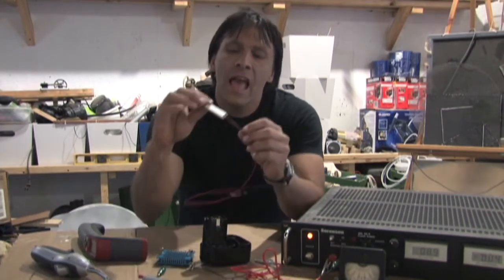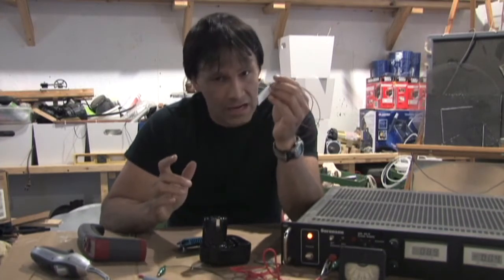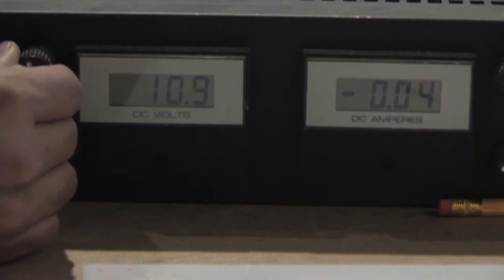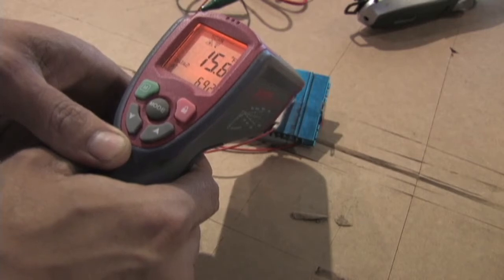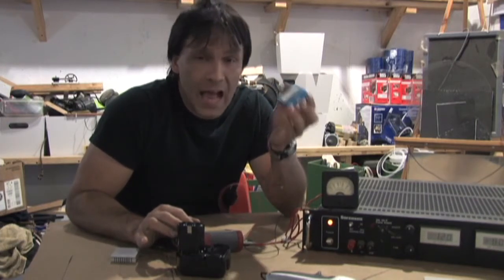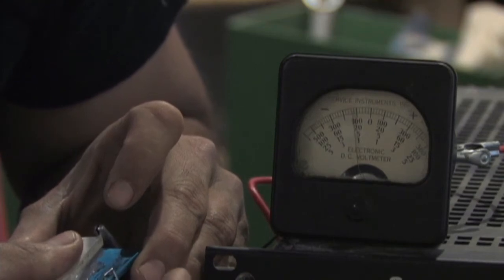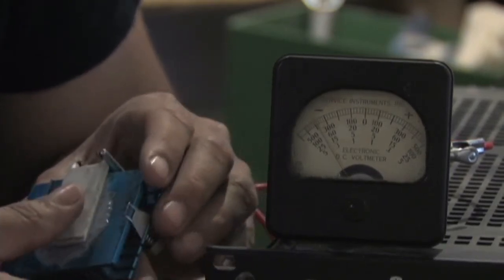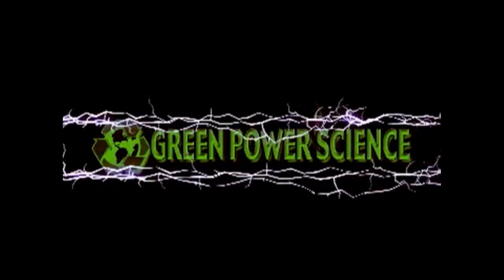Thermoelectric Peltier Cooler Testing HD version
This is a video explaining some basics of thermoelectric coolers.